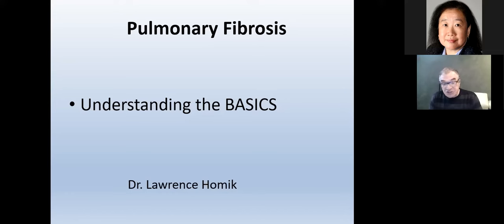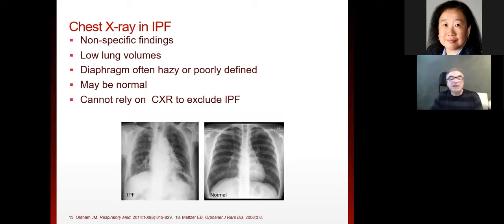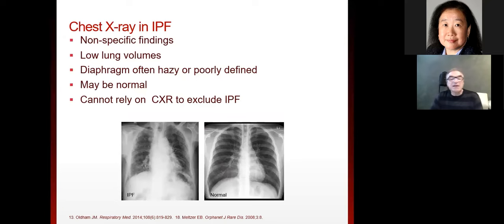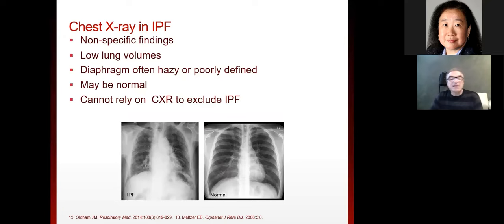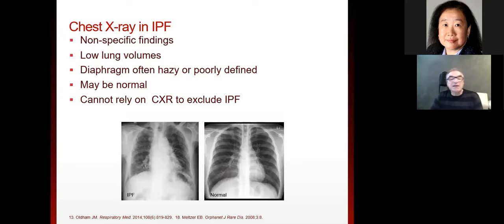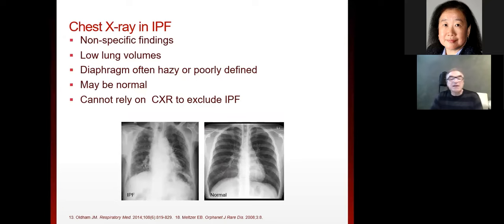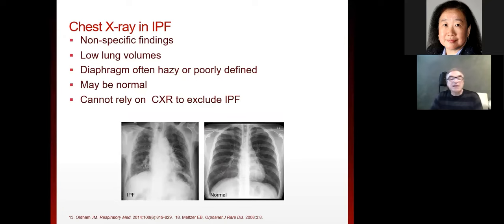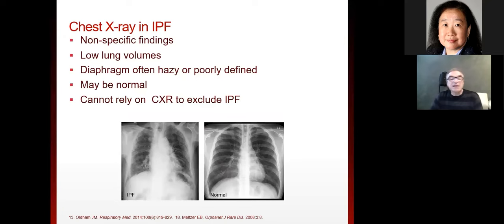Understanding Pulmonary Fibrosis: The Basics. - Dr Lawrence Homik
Tune in as Dr. Lawrence Homik, a community-based respirologist helps patients and caregivers understand the basics of pulmonary fibrosis in this CPFF Hope Breathes Here Educational Session. Dr. Homik explains pulmonary fibrosis (PF) as an interstitial lung disease (ILD), describes how PF changes lung function, talks about the symptoms of PF, what causes PF, IPF vs. other PF-ILDs, and provides a brief overview of diagnosis and therapy.

Lawrence  Homik, MD, FRCPC is a community-based Respirologist /Intensivist based at  Winnipeg Clinic, Concordia and Grace Hospitals.  He is regularly involved in medical education for family physicians and fellowship program candidates in intensive care and Respirology. He has extensive experience in clinical research trials involving Asthma, COPD, and Pulmonary Fibrosis, with published papers in Asthma and Hypoxemia. Dr. Homik is the co-chair of the multi-disciplinary discussion group for  Interstitial Lung Disease, a participant in Interstitial Lung Disease Advisory  Boards, and  past President of the Manitoba Thoracic Society. He received his medical training and fellowship in Winnipeg, Manitoba.